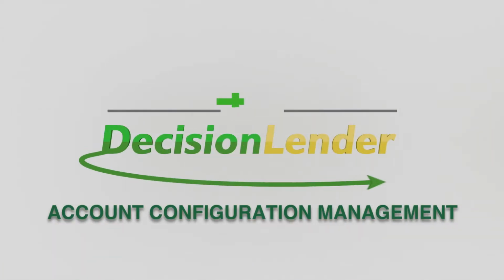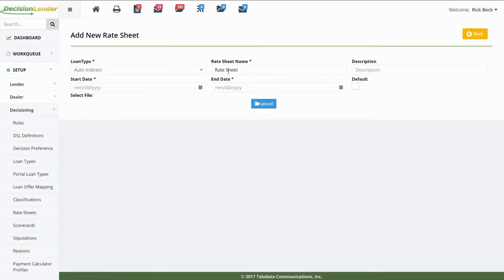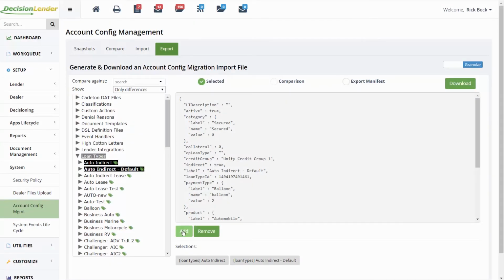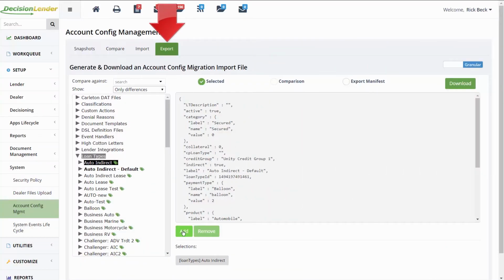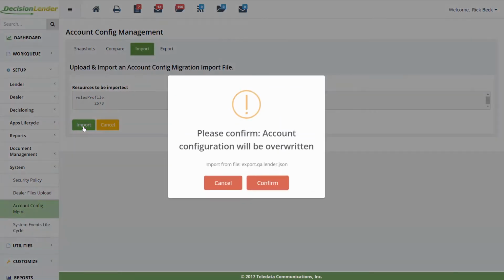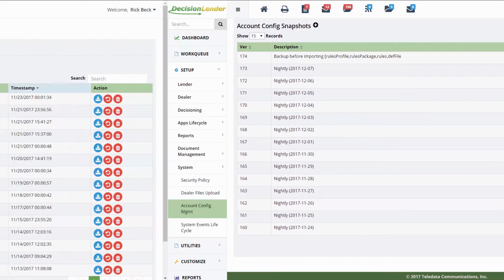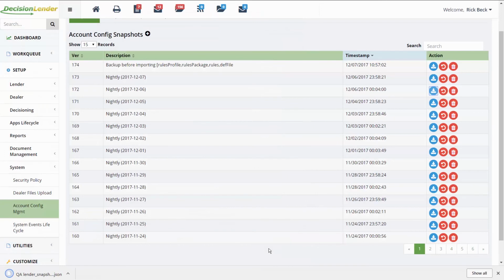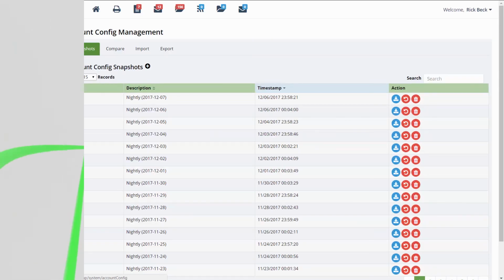DecisionLender 4 - Migration Tool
Welcome to DecisionLender by TCI. This video will introduce you to Account Configuration Management and the Migration Tool.